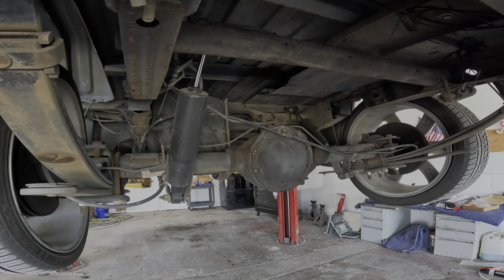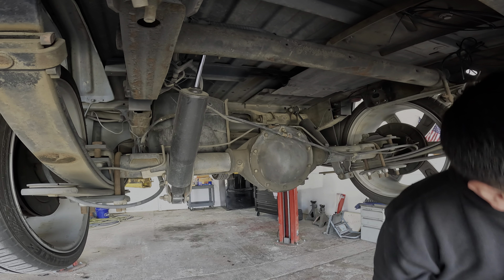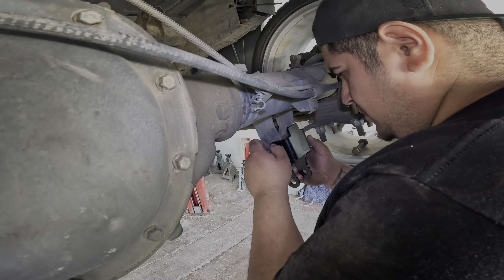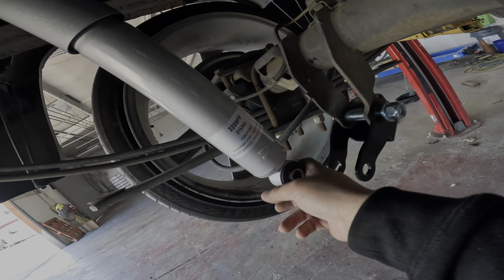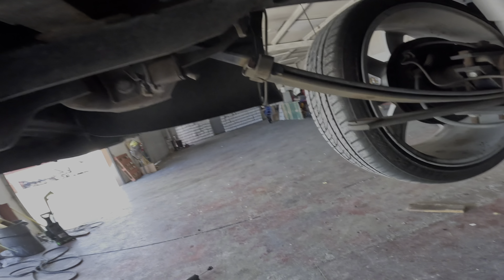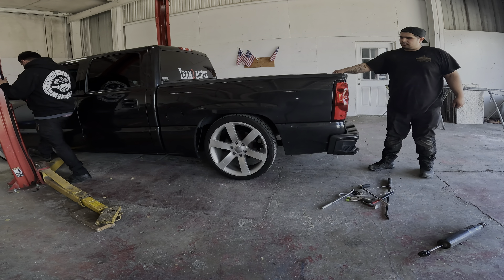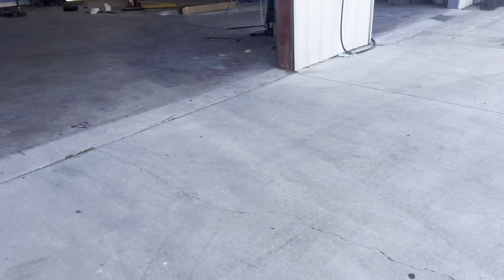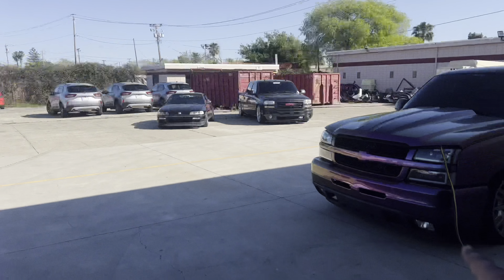4/8 Drop GMC (Drop shocks and 2 inch shackles installed)